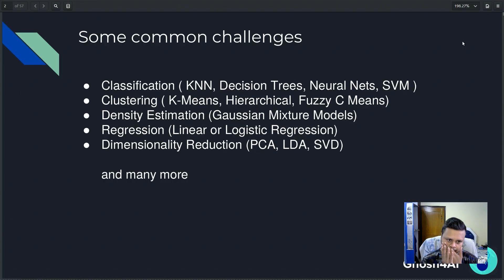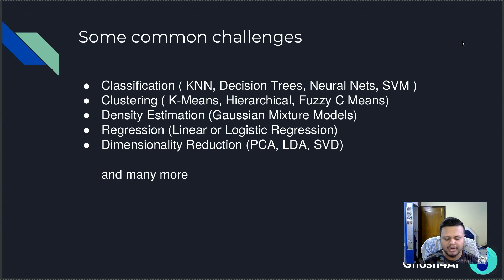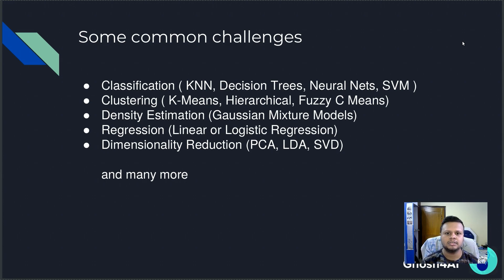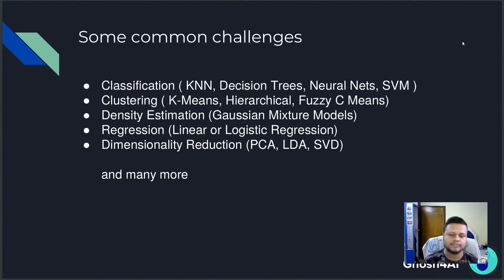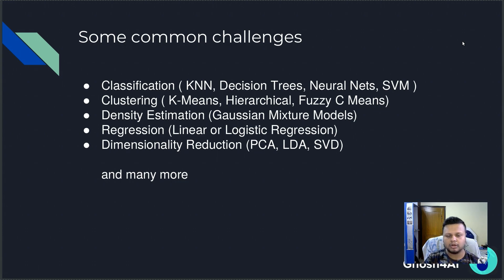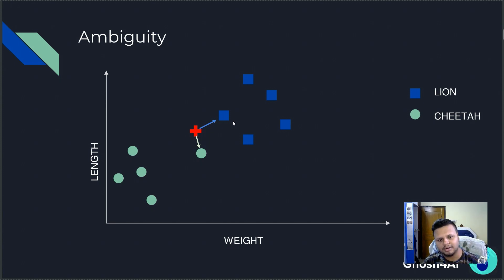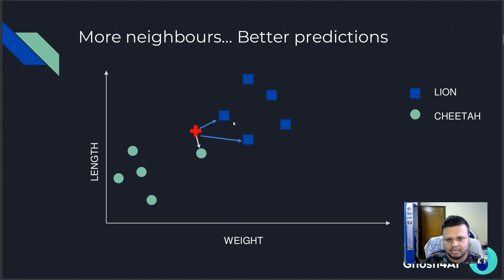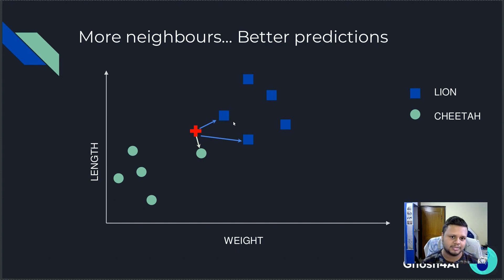K-Nearest Neighbor (Part 1 of 5) - 5 common machine learning algorithms other than deep learning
This is the first of the five part video series where we discuss about 5 common machine learning algorithms that one must be aware of before diving into deep learning. This video mainly focuses on the K-Nearest Neighbor clustering algorithm.

5 common machine learning algorithms other than deep learning